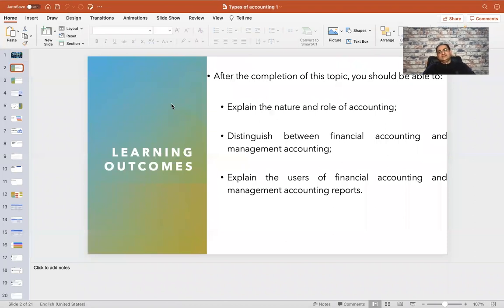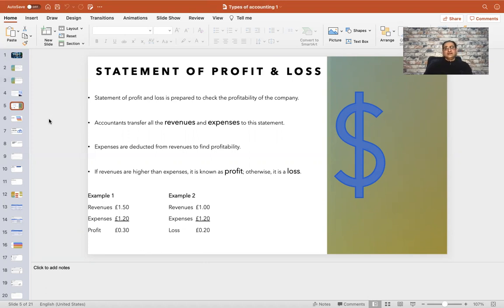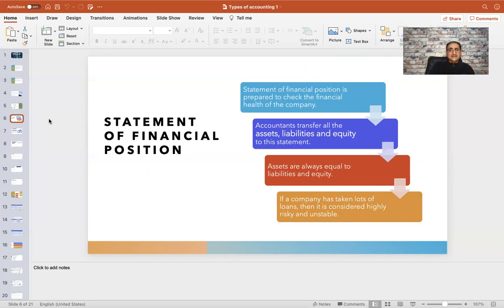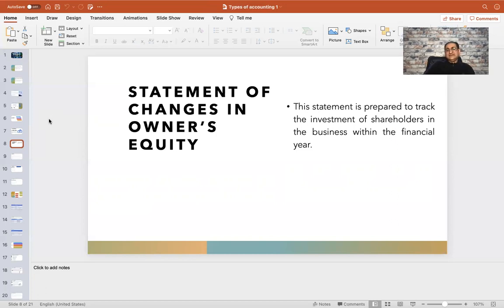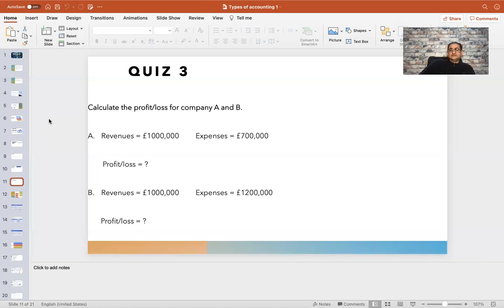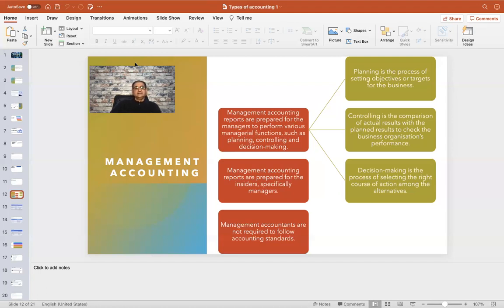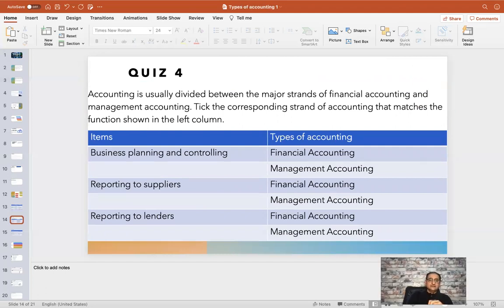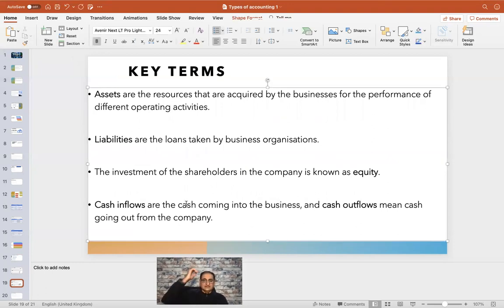Types of accounting and accounting reports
The following topics have been covered in this video
• Definition of accounting, financial and management accounting and various accounting terms including revenues, expenses, profit, loss, assets, liabilities and assets
• Financial accounting and management accounting
• Different financial accounting reports such as the statement of profit and loss, statement of financial position, statement of cash flows and statement of changes in owner’s equity
• Different between financial accounting and management accounting